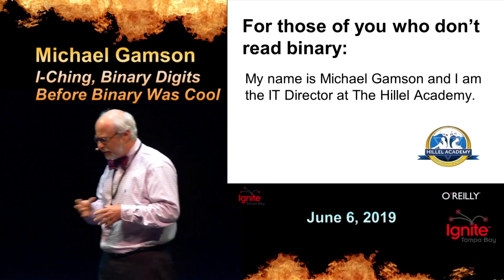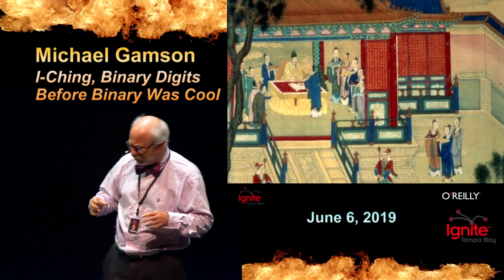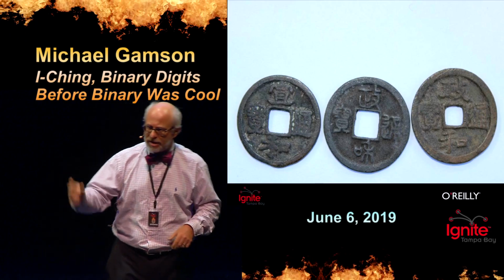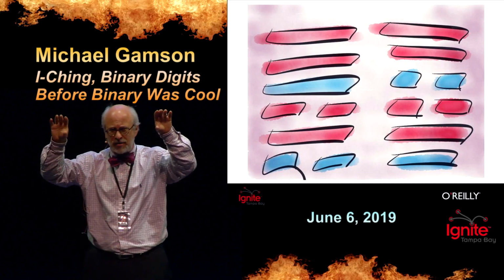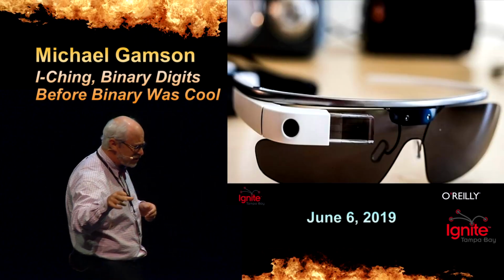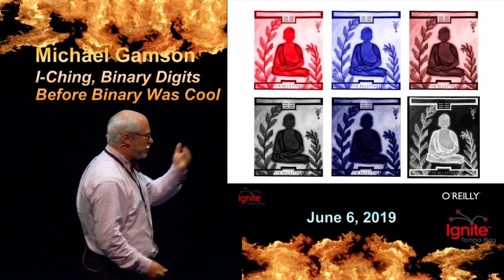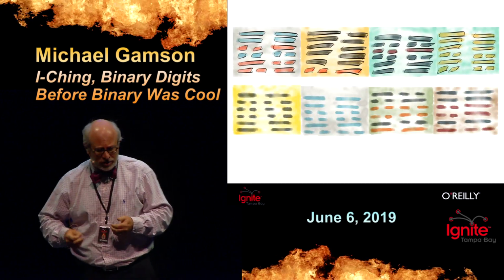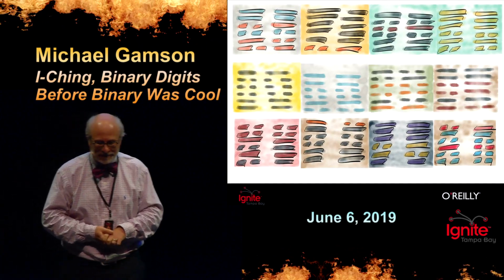Ignite Tampa Bay 2019: Michael Gamson - I-Ching, Binary Digits Before Binary Was Cool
Ignite is a fast-paced community event that features everyday people talking about everyday issues.  Since the first Ignite took place in Seattle around in 2006, Ignite has become an international phenomenon, with events produced in Helsinki, Tunisia, Paris, New York City and over 350 other locations in between (annually in Tampa Bay since 2010).

Ignite’s mission is, “Everyone Speaks.” We believe that public speaking builds confidence in individuals and that events like Ignite build community. Our goal is to make it possible for anyone, anywhere, to present their ideas and their stories.

Ignite is also about having fun, and showing that presentations don’t need to be about “death by PowerPoint.”

Tampa Bay’s annual event is produced by TechNova Florida, Inc. a 501c3 non-profit organization dedicated to growing the entrepreneurial and technology communities in the Tampa Bay region and across the state of Florida.

Our other big annual event is BarCamp Tampa Bay, an unconference held every fall featuring geeky tech topics of all sorts.